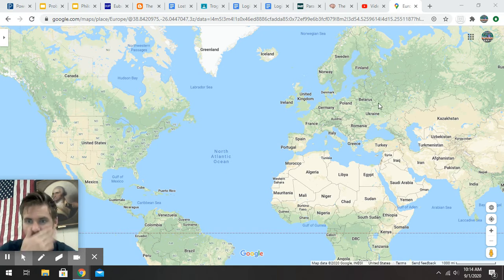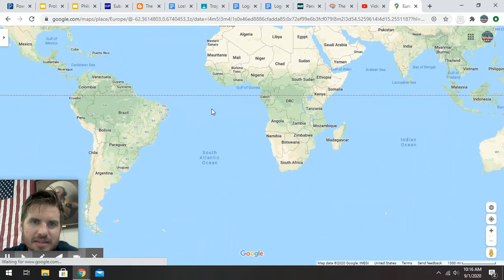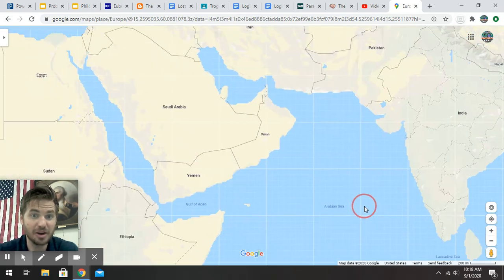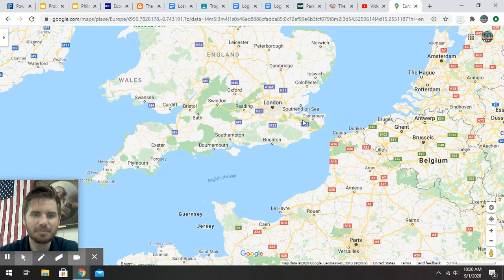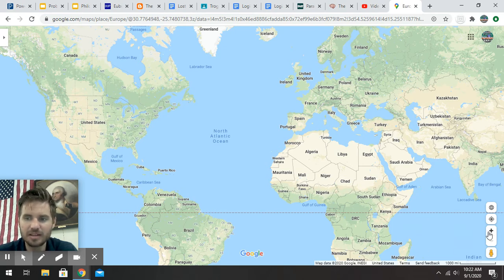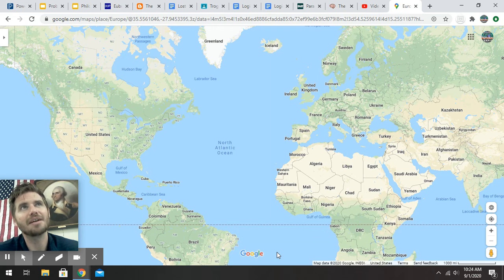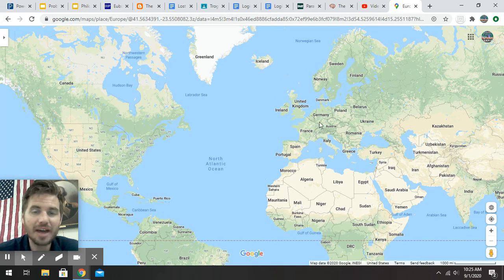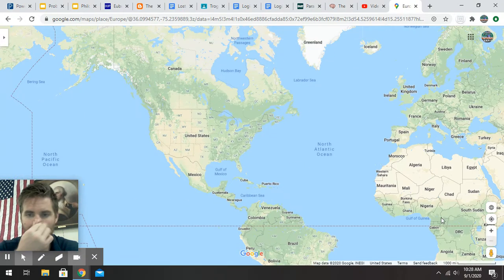Why did Europe need to colonize the America's?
After looking at some basic geography we can see why Europe needs to create new pathways of trade.